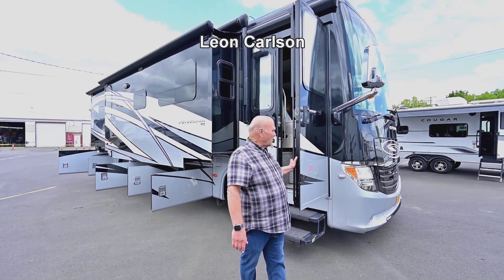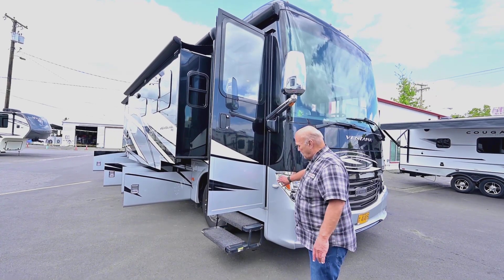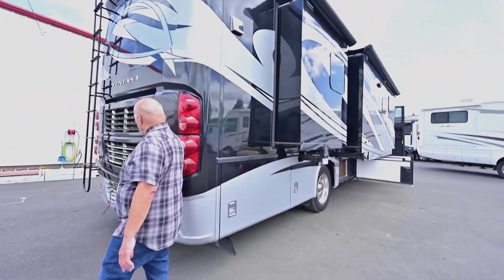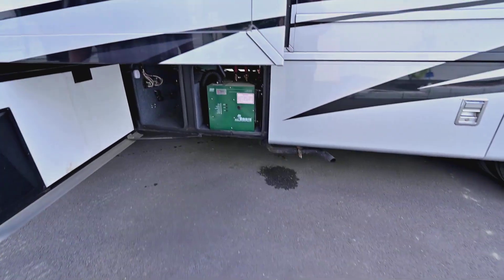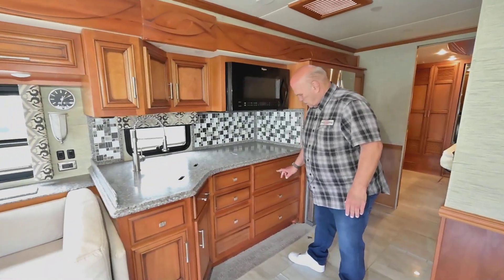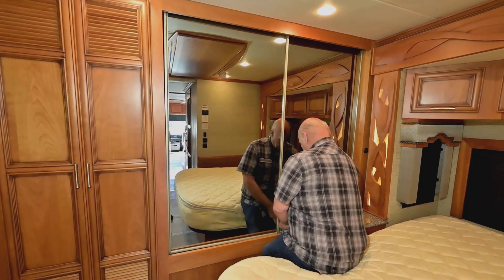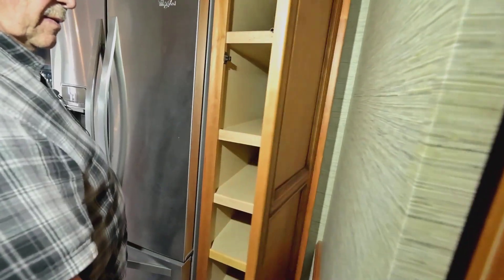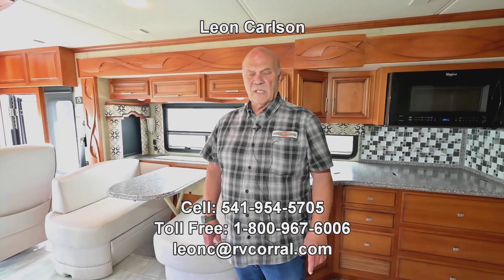The RV Corral 2017 Newmar Ventana 3412 Stock # CA1149